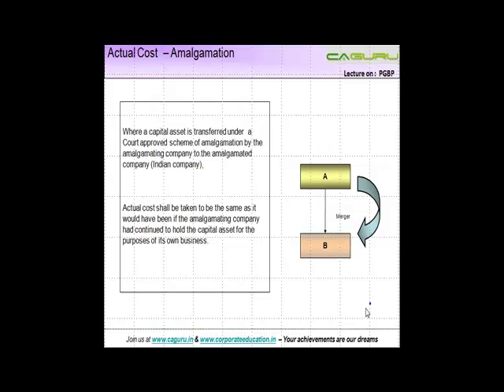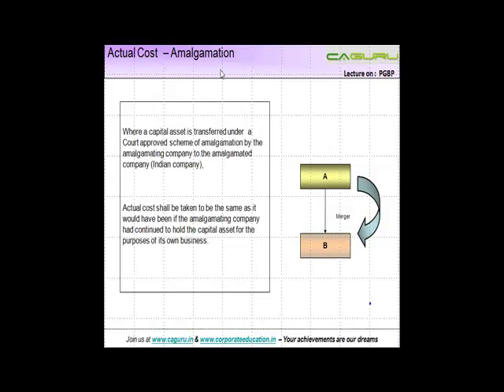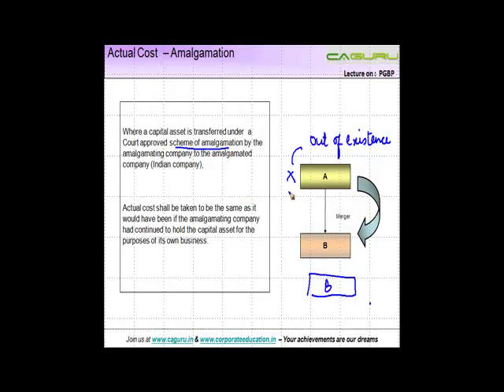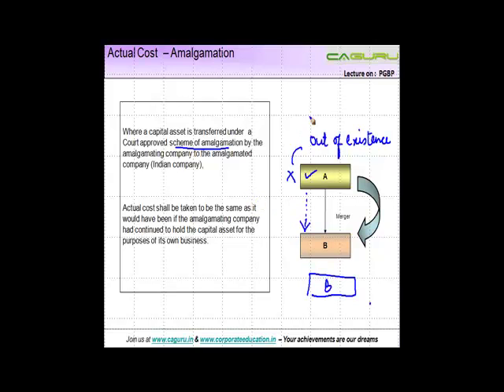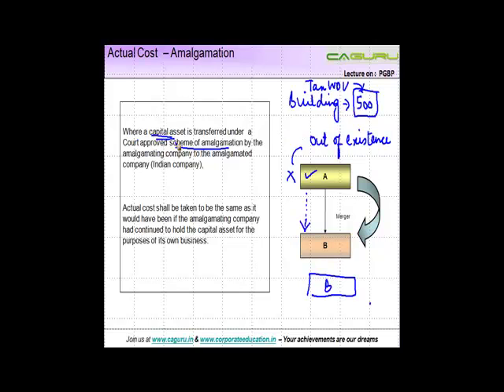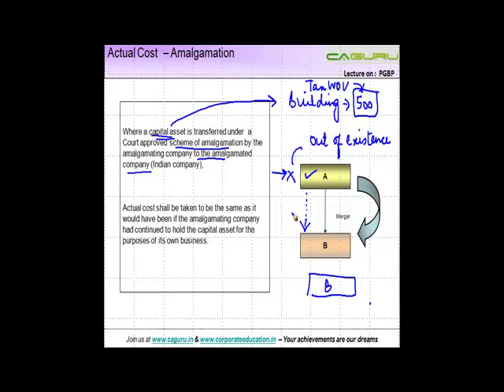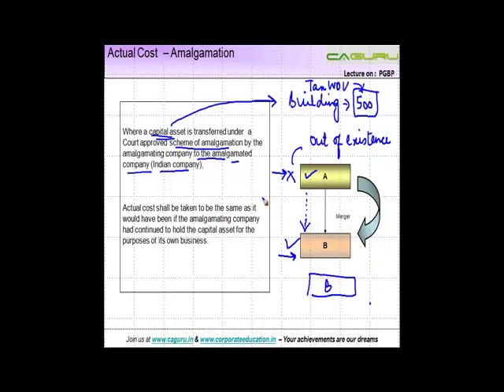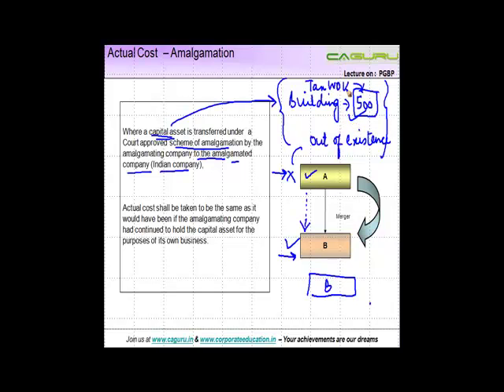CA IPCC - Actual Cost -- Amalgamation